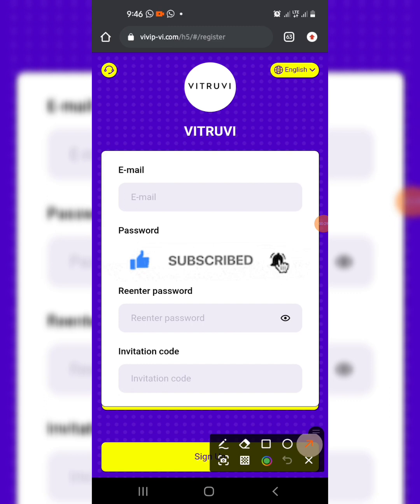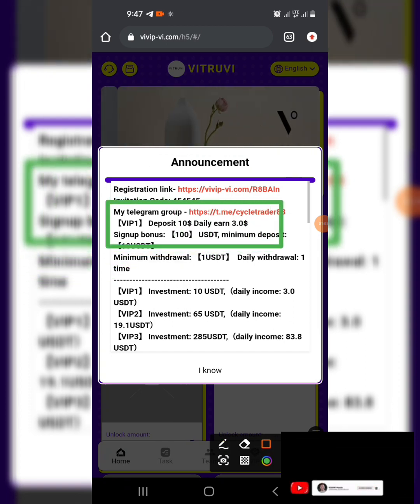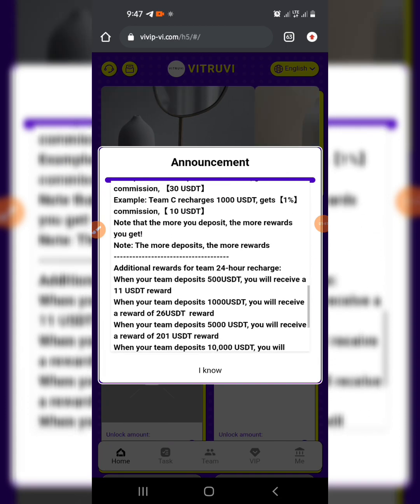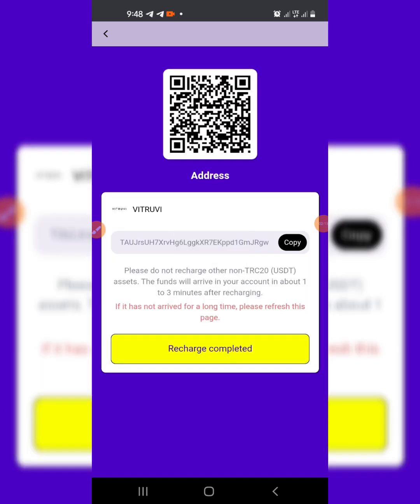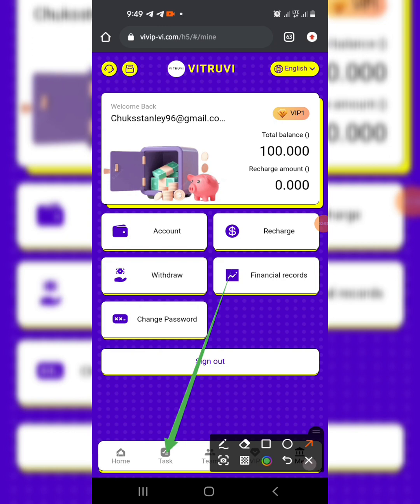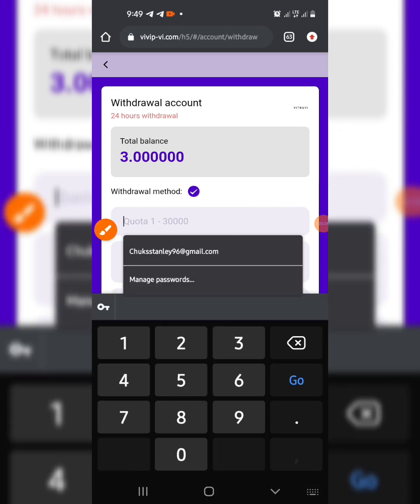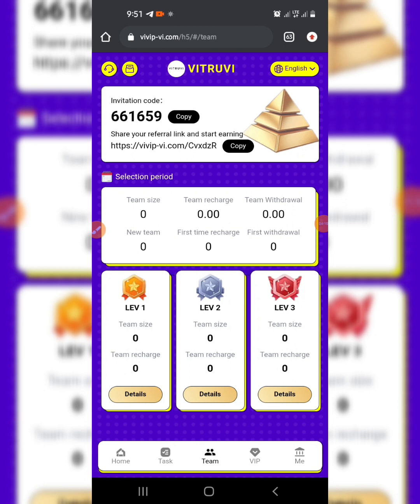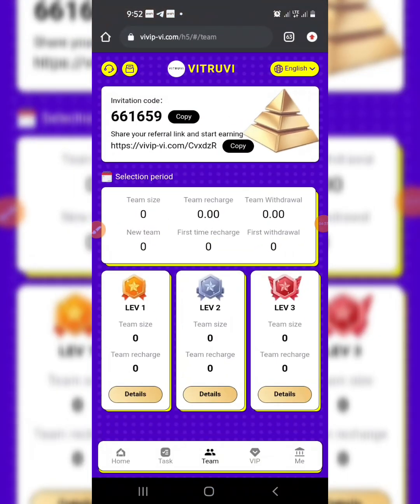Instant USDT: How To Earn $100 USDT Daily in Trustwallet || Instant Withdrawal🔥🔥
So guys follow the video to the end and you will be seeing and knowing how to earn USDT to your faucetpay account step by step.

My telegram channel👇 How to

withdraw from faucetpay to trustwallet👇 How to create